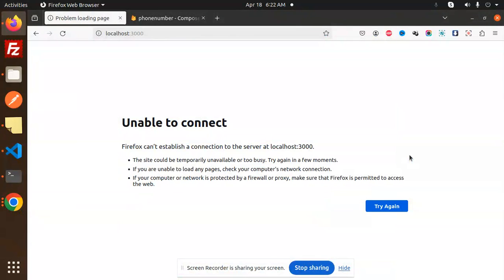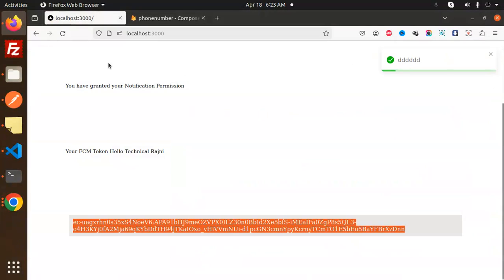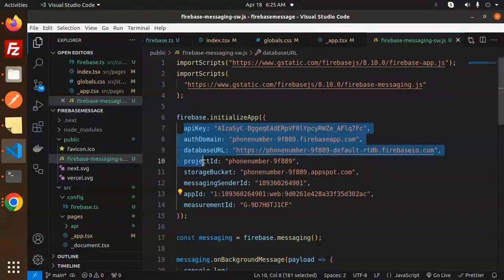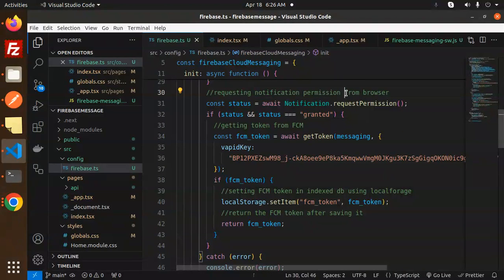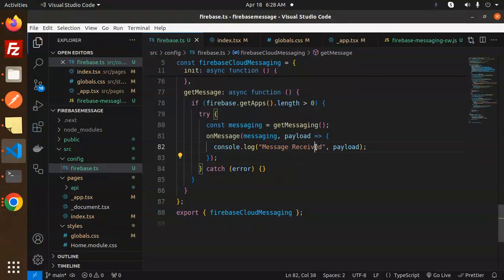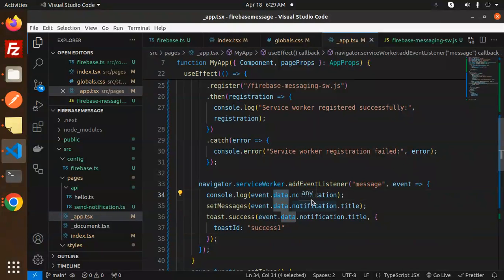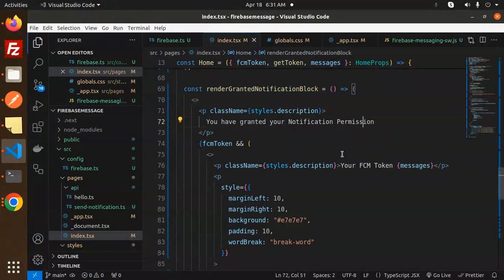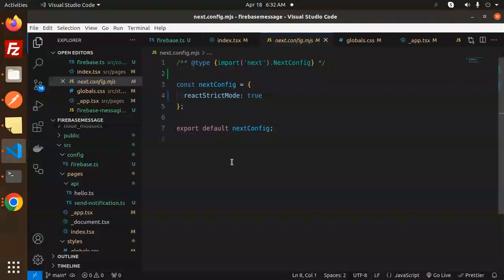Next.js 14 Tutorial #41 Push Notifications With Firebase Cloud Messaging in NextJs 14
🔥 Master Web Push Notifications! Firebase Cloud Messaging JS Tutorial 🚀
Set up a JavaScript Firebase Cloud Messaging client app
Firebase push notification for web using JavaScript
How do I send push notifications on Firebase web?
How to use Firebase Cloud Messaging in NextJs 14
What is Firebase service worker?
How do I get a Firebase token on my website?
Firebase web push notification example javascript server
Enhance User Engagement: Web Push Notifications with Firebase Cloud Messaging (FCM)  NEXTJS 14

Push Notifications With Firebase Cloud Messaging in NextJs 14
Firebase Push Notifications with Next.js -
FCM with NextJs - firebase cloud messaging
How to integrate PWA with Next.js to allow for notifications and .
🔔 Next.js 14 Push Notifications Tutorial: Firebase Cloud Messaging Made Easy!
⚡️ Next.js 14 Firebase Cloud Messaging: Boost User Engagement with Push Notifications!
🚀 Master Push Notifications in Next.js 14 with Firebase Cloud Messaging!
📲 Next.js 14 Firebase Cloud Messaging: Engage Users Like Never Before!
💡 Next.js 14 Push Notifications: Illuminate Your App with Firebase Cloud Messaging!
🔥 Next.js 14 Firebase Cloud Messaging: Ignite User Interaction with Push Notifications!
next js 13 firebase push notification
How to Implement Push Notifications in NEXTJS 14 Using Firebase
Firebase web Push notifications NEXTJS 14 Cloud Messaging
FCM(firebase cloud messaging) push notifications IN NEXTJS 14

Nest